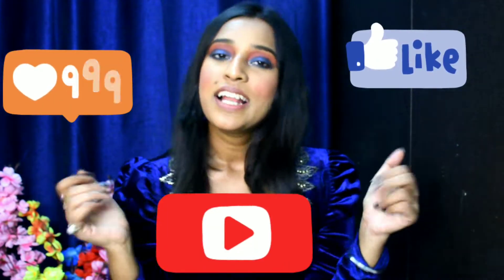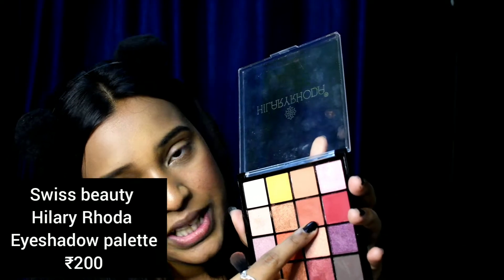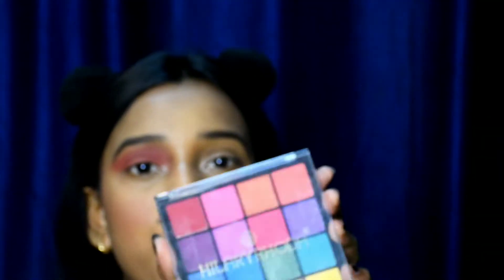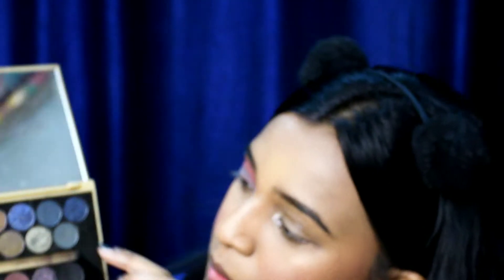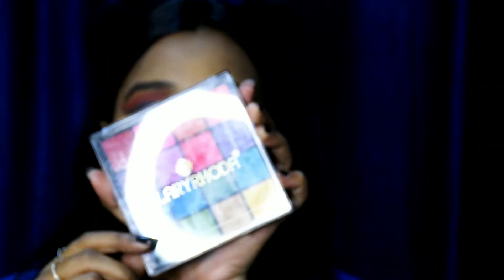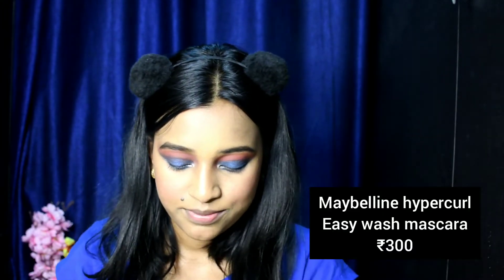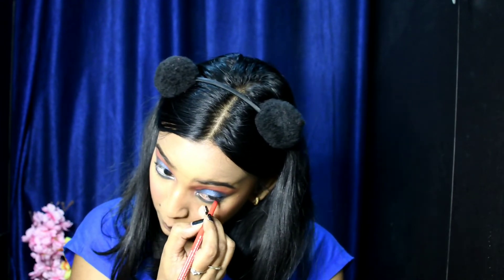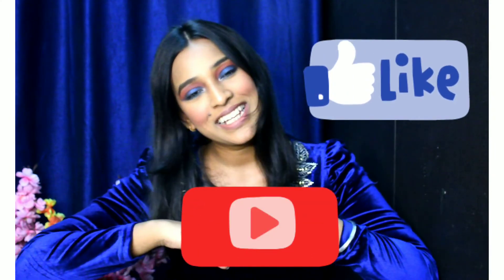colorful makeup look | colorful eye makeup | colorful eyes | sonali singh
hello my loves I hope you all are doing well. today I tried this makeup look very colorful and very funky ❤
all the products are easily available on nykaa and amazon and flipkart and purplle.
face -
good vibes vitamin c and vitamin e age defying serum
LA girl pro HD foundation in nude beige
LA girl pro conceal concealer in pure beige
sugar contour de force face palette in vivid victory
eyes -
Swiss beauty Hilary Rhoda palette
makeup revolution London palette in fortune favours the brave palette
faces Canada magnetic eyes Kajal
maybelline easy wash mascara

lips -
pac lip pencil in mauve
nykaa lipstick in taupe trill

lots of love
sonali ❤